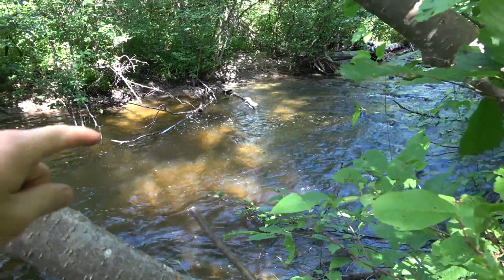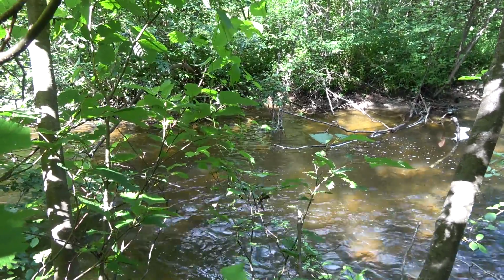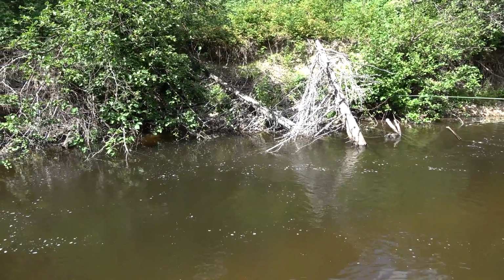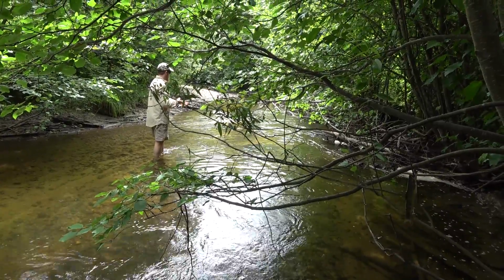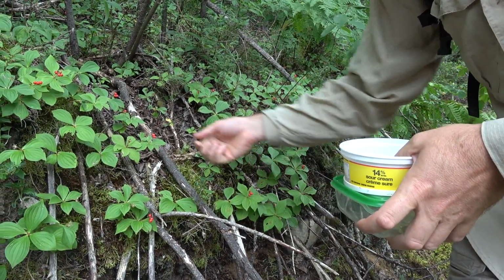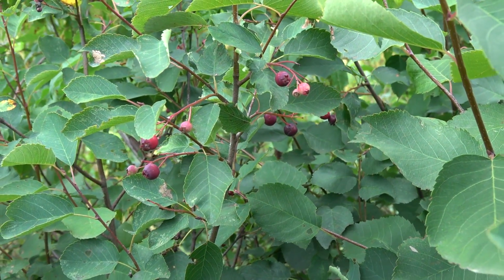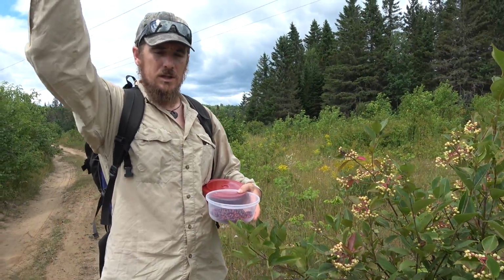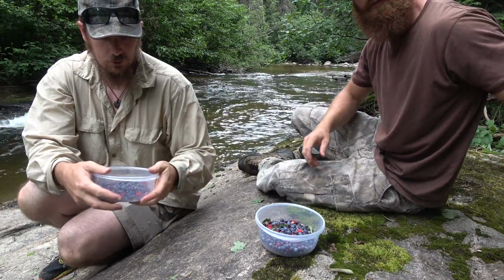Catch and Cook | NATIVE BROOK TROUT!!! | 100% Wild Foraged Lunch!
To sharpen our skills, Jeremy and I set off to claim a well balanced lunch from nature.  One that contains sufficient vitamins, minerals and calories to sustain proper health and nutrition in a sustainable way.

This entire series is about catch n cook!

While many sources claim that "surviving" in nature is simple, that one can just collecting wild edibles and a few fish, it is in fact quite the opposite, and is in actual fact a true struggle against mother nature.  Many survival type challenges are involve merely running caloric deficits days on end followed by a recovery period which resumes back in civilization through modern conveniences.

The real question is whether it is possible to live long term in the wild.